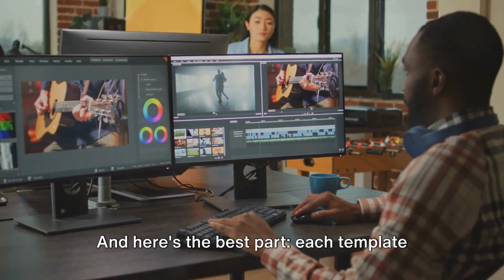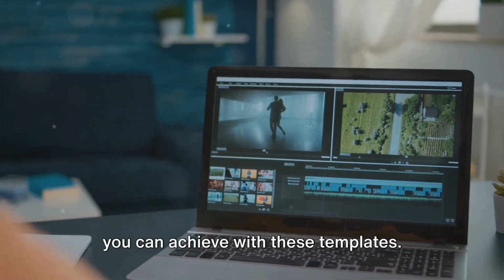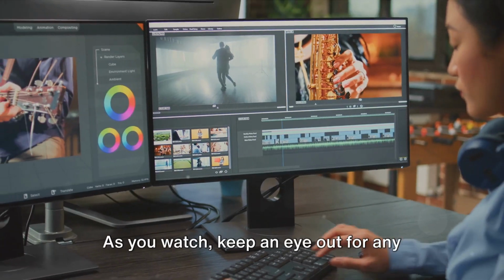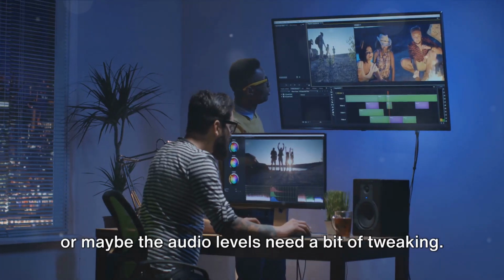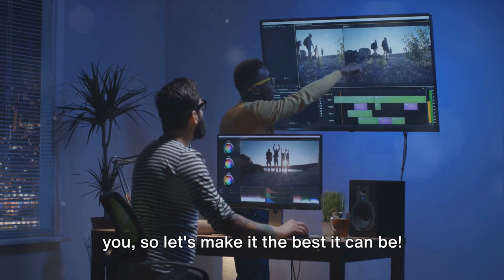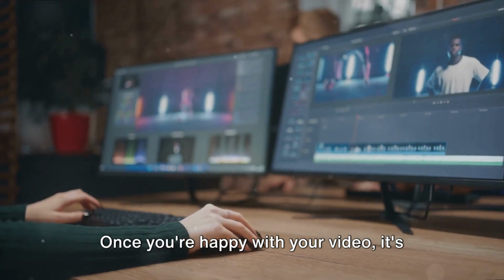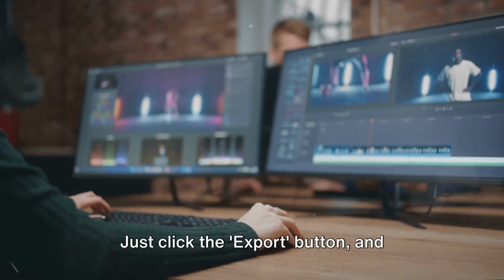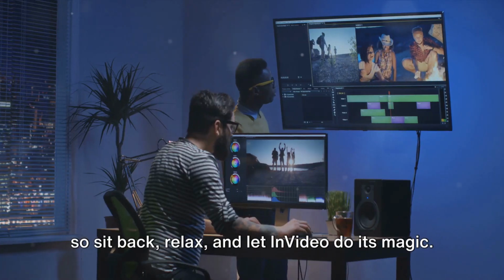How to Create Stunning Videos Instantly: Master InVideo with This Single Command!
Unleash the power of effortless video creation with our game-changing tutorial, 'How to Create Stunning Videos Instantly: Master InVideo with This Single Command!' Say goodbye to complex editing software and hello to InVideo, your one-stop solution for producing high-quality videos with minimal effort. Whether you're a beginner or a seasoned content creator, this video will guide you through the simple process of using a single command in InVideo to transform your ideas into captivating visuals. Dive into our step-by-step instructions, practical tips, and insider secrets to make video creation a breeze, ensuring your content stands out and captures the attention of your audience. Perfect for marketers, educators, vloggers, and anyone looking to make an impact online without spending hours on video production. Watch now and revolutionize your video creation process!"

 this video, we're diving into a comprehensive guide on how to generate amazing videos using InVideo, a top-rated video creation tool! Whether you're a beginner or looking to improve your video-making skills, this tutorial is perfect for you. Learn how to navigate InVideo's features, create stunning visuals, add music and effects, and much more. Start creating professional videos today!

OUTLINE:

00:00:00 Introduction
00:01:00 Understanding InVideo
00:03:26 Setting Up Your Account
00:04:27 Choosing a Template
00:06:36 Customizing Your Template
00:08:46 Adding Audio
00:10:57 Finalizing Your Video
00:12:44 Conclusion